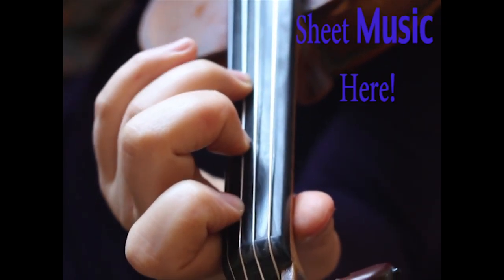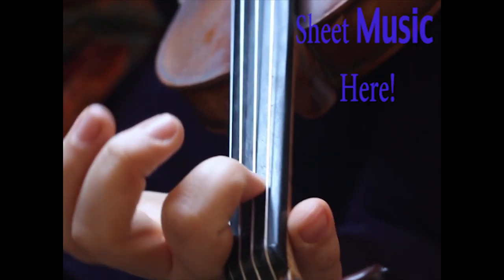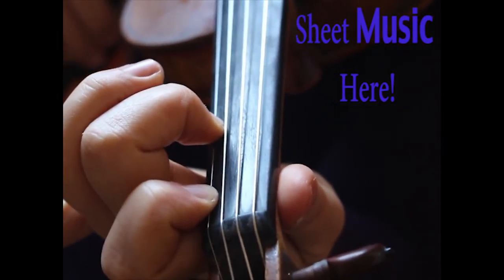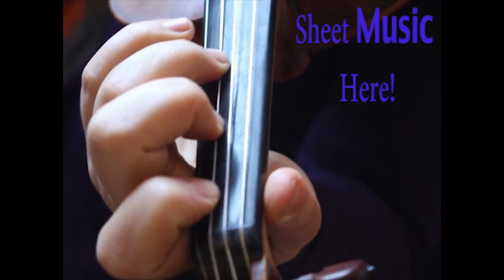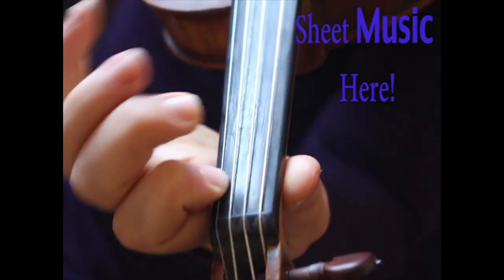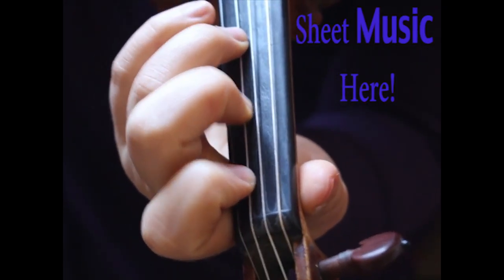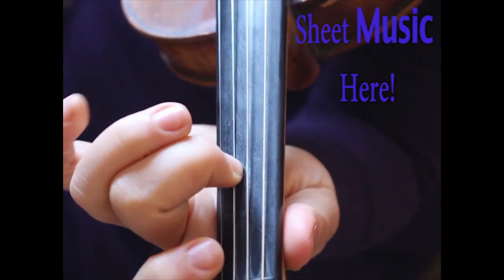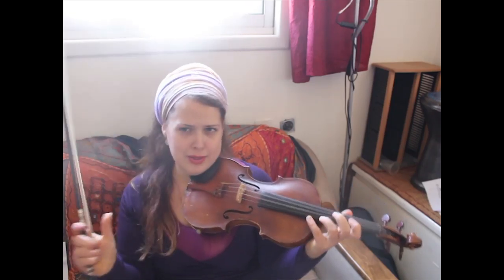Fairy Tail Theme | EASY VIOLIN LESSON | Free EASY fingering chart download!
Book me to bring your event to the next level:

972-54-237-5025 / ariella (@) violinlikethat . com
(Available worldwide)

Forgot who requested this, but you're welcome!

Up Next: "Rockabye Loop Cover with Violin!!!"